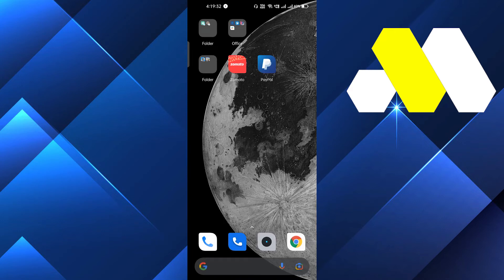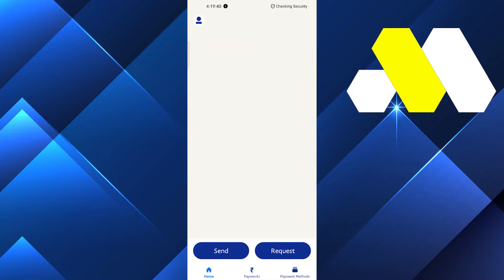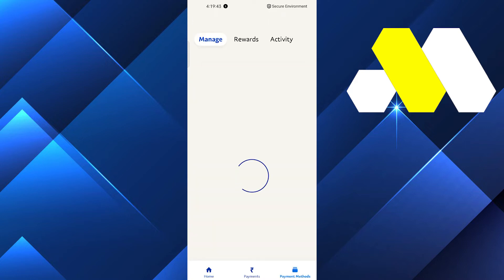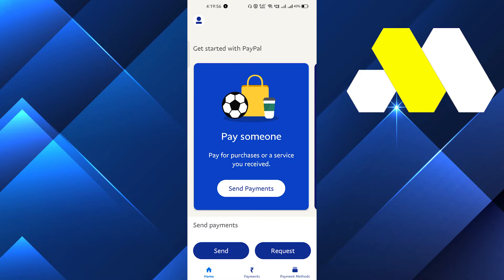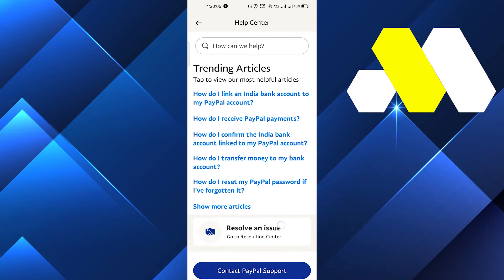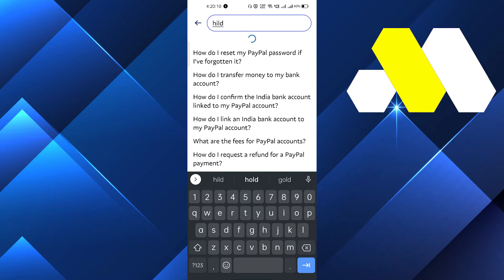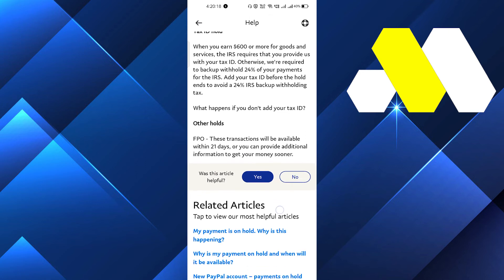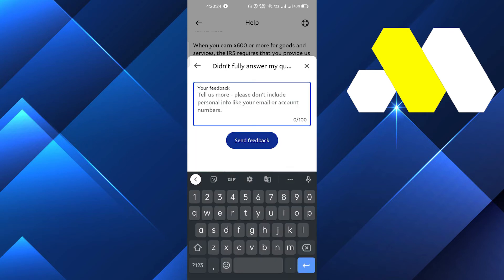How To Fix Money On Hold In Paypal | Paypal Money On Hold (Problem Solved)